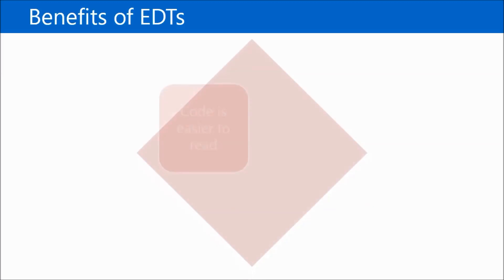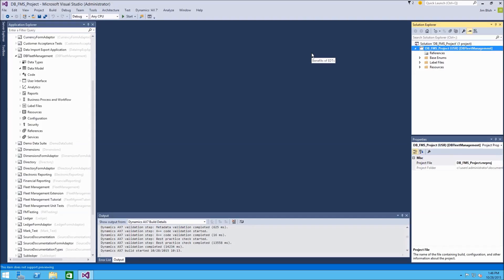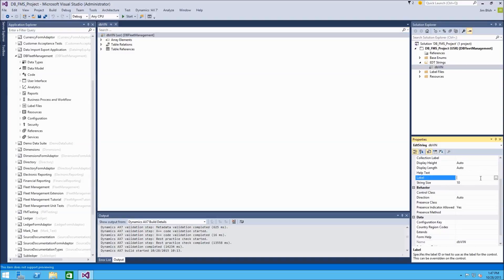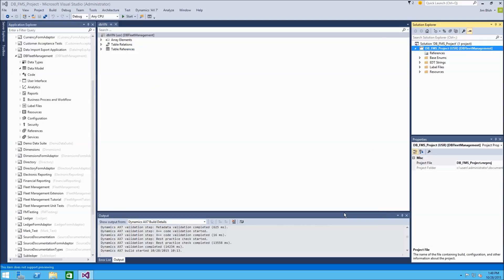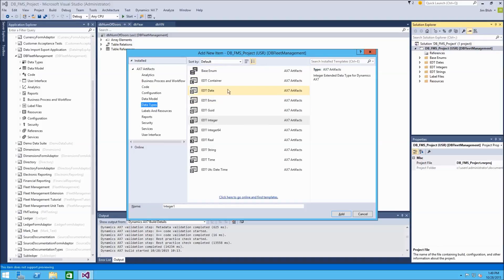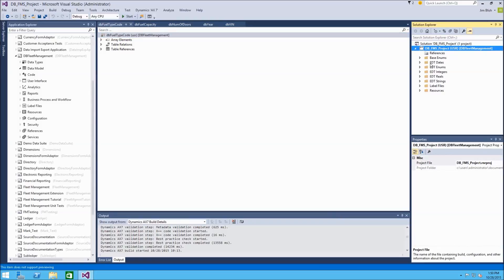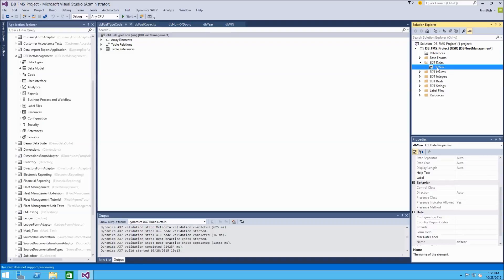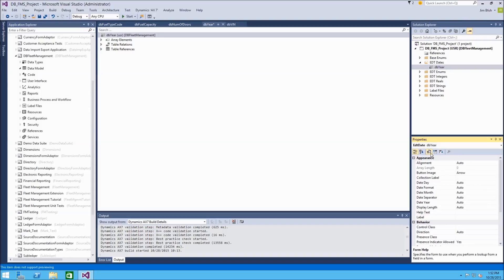How to create an EDT in D365 for Operations